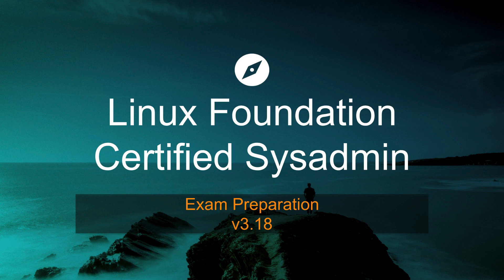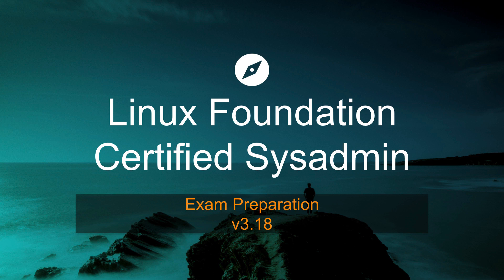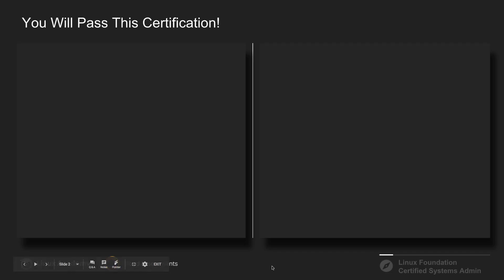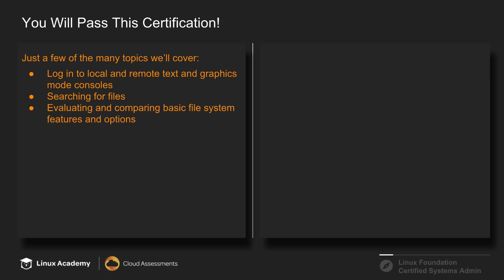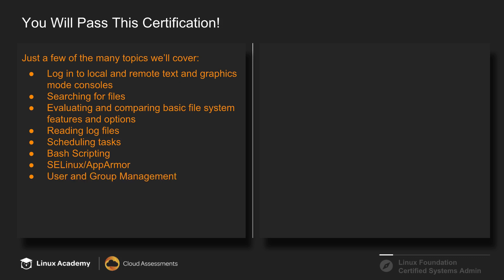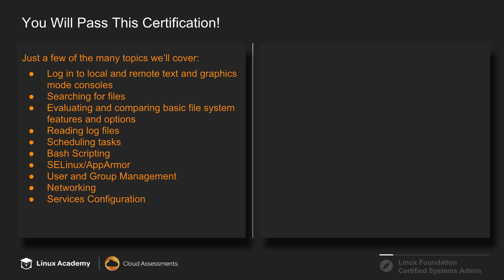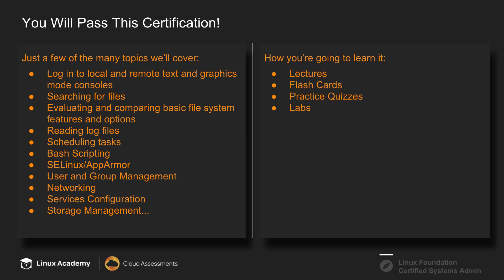Intro to: Linux Foundation Certified System Administrator (v3.18)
Recently upgraded to add more on containers and later versions of many common Linux tools, the LFCS exam is a great way to prepare for your career in system administration.

Linux Foundation Certified System Administrator prep course with Chad Miller is a great way to prepare to pass the new v3.18 LFCS exam.  Gain the knowledge and develop the skills you need through the hands-on labs to become a top sysadmin!